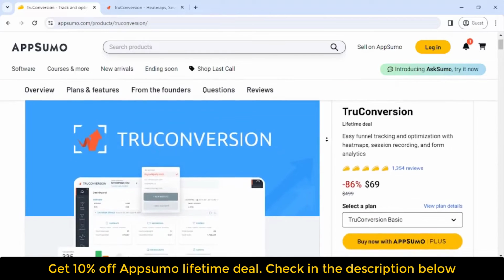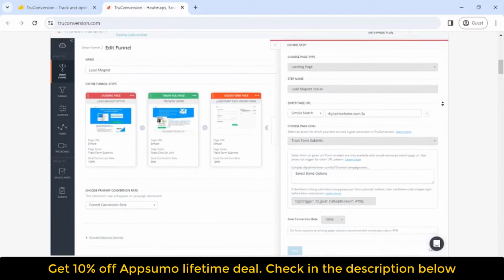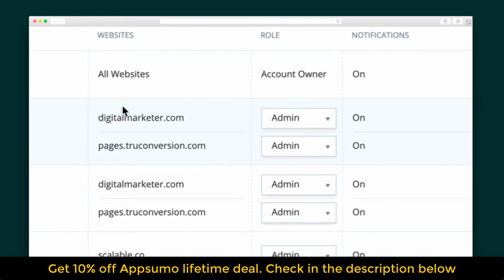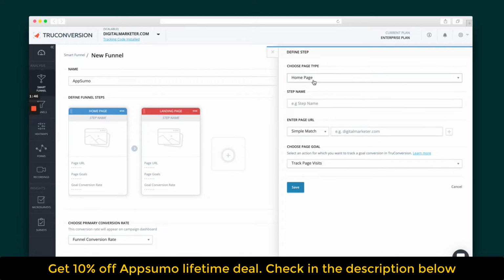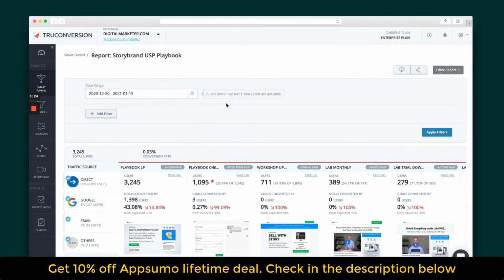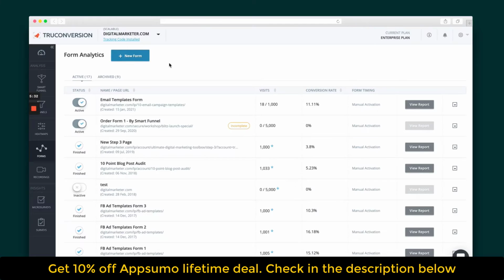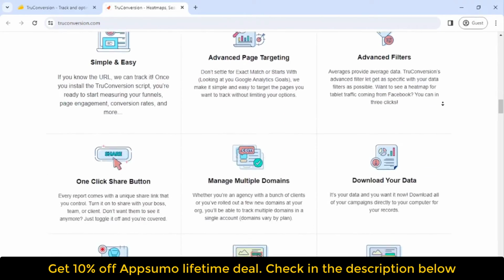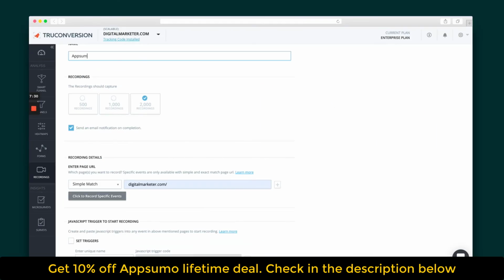TruConversion Lifetime Deal $69 & TruConversion Review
Get the best deal with TruConversion's Lifetime Deal for only $69! In this video, we review TruConversion and show you how it can help you improve your website's conversions. Don't miss out on this amazing offer! See why TruConversion is the ultimate choice for businesses looking to boost their online success.

Visit the  "TruConversion Appsumo lifetime deal" deal page.